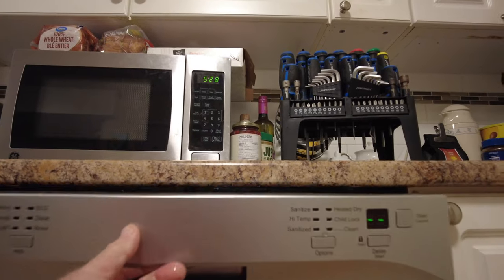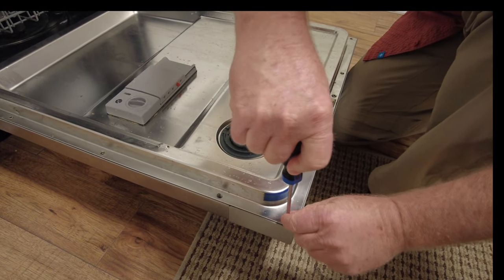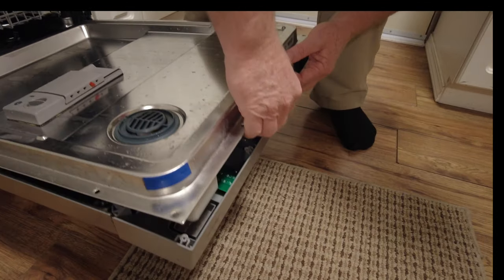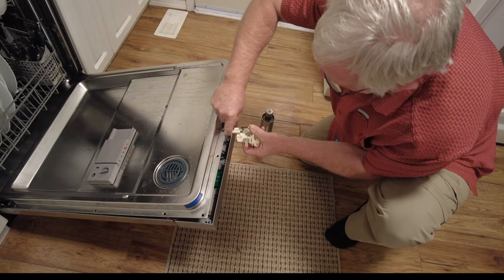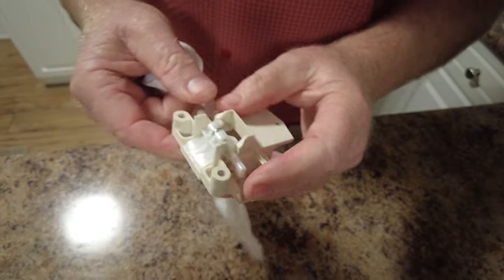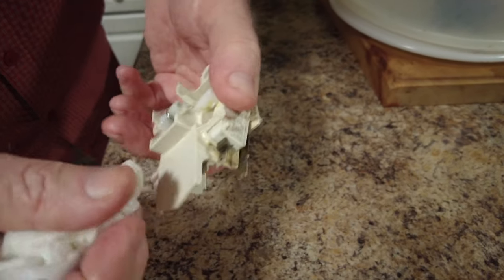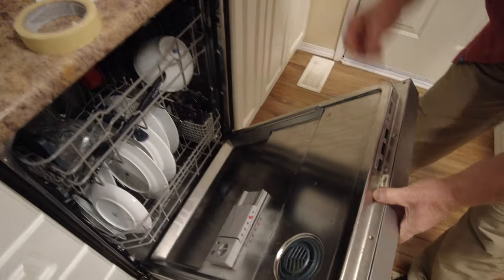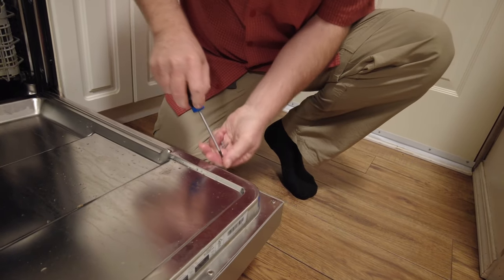Sparks Fly As Steve Fixs The Dish Washer#vlogs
Don't try this at home, Steve is not a professional and recommends getting one to work on your electrical appliances. As you see he makes a Dangerous Mistake by not turning off the power.lucky no one was hurt.

Looking for a place to stay?🌲 🌳⛰️

Make sure to tune into our scheduled lives and get to know us better! 😊